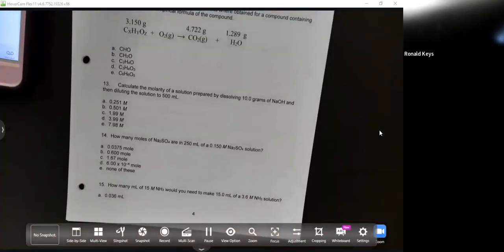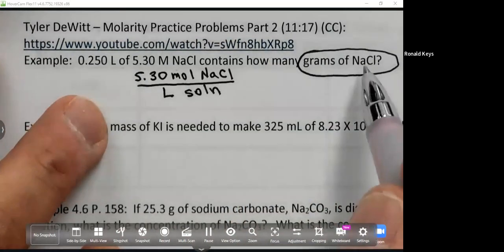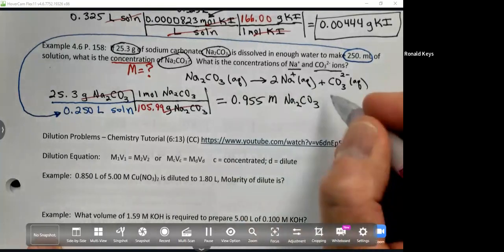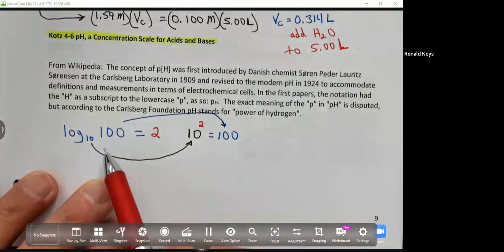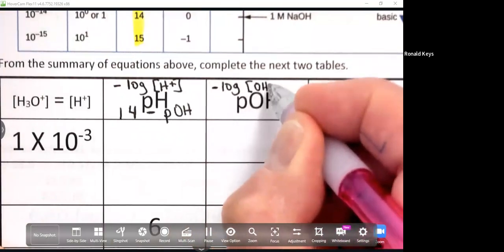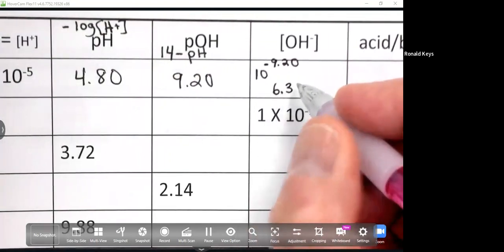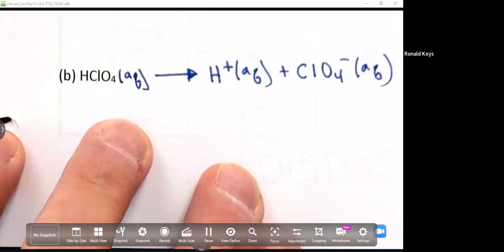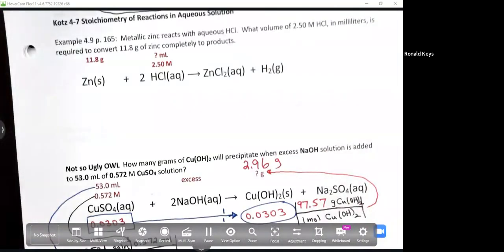Chem 105 F22 10-20 Molarity Dilution pH